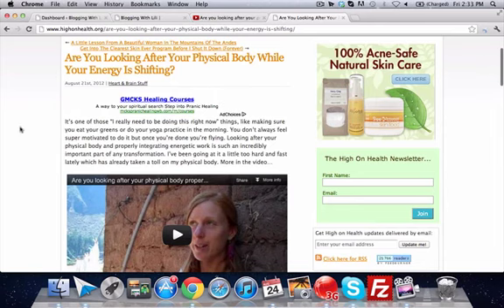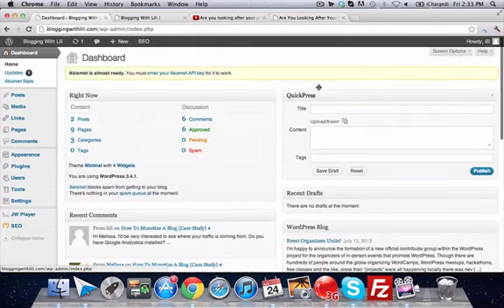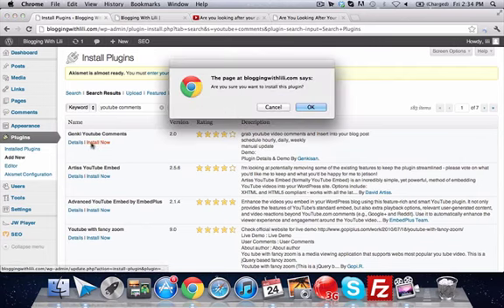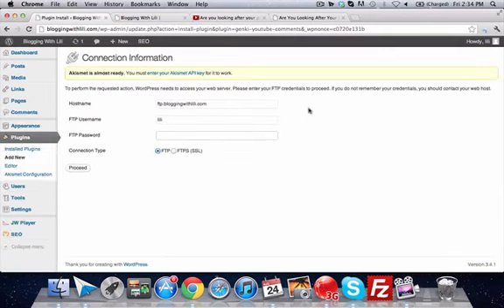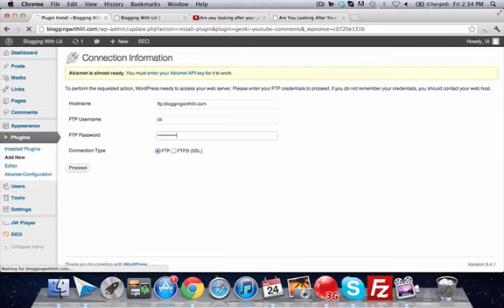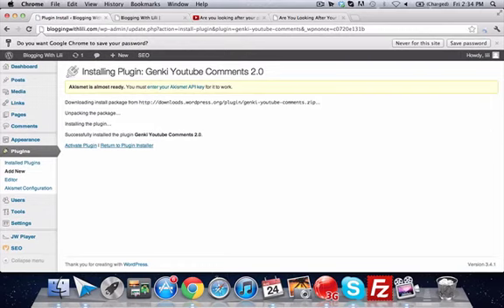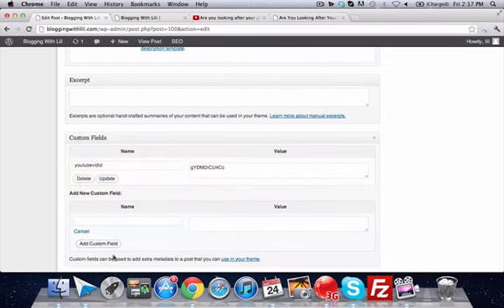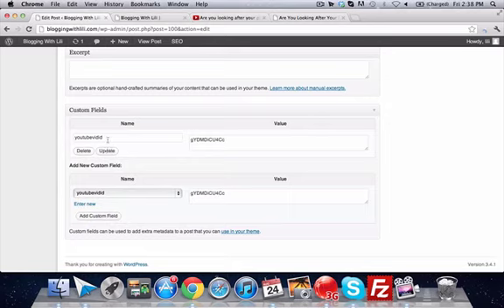How to automatically import your YouTube comments into your blog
It's GOOD for social proof to get your YouTube comments pulled automatically into your wordpress blog. This video shows you how to install the Genki YouTube Comments plugin to your blog so that the comments will display underneath the post in your blog.